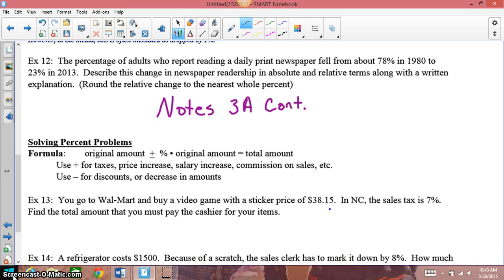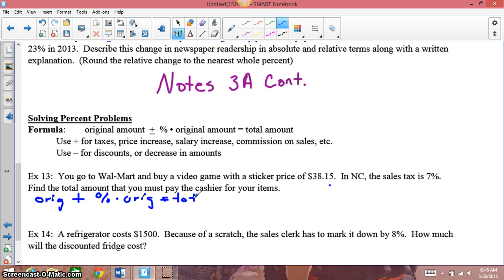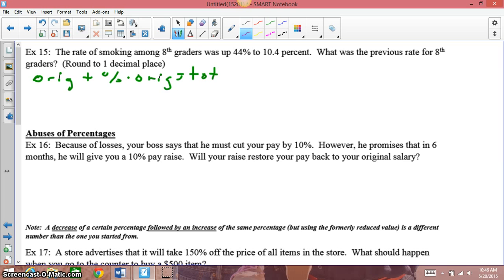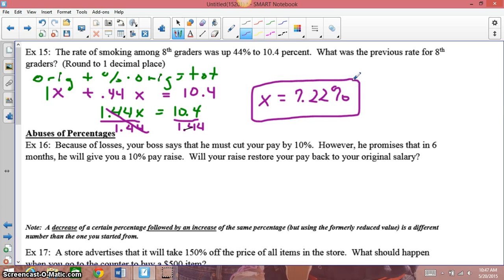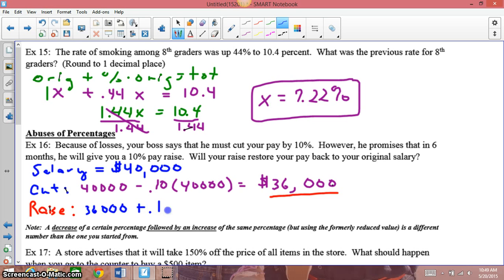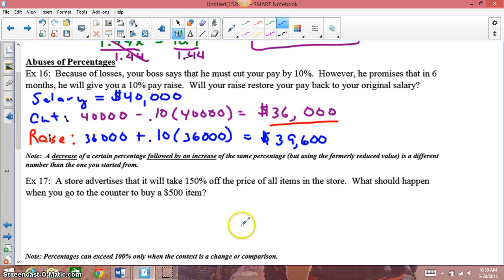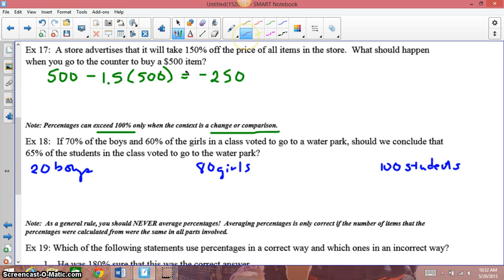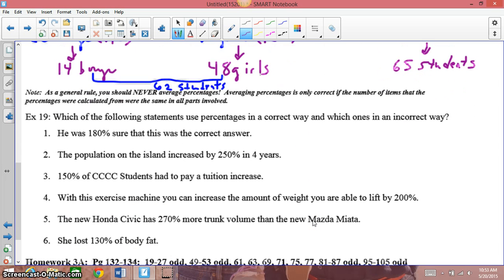Notes 3A part 2